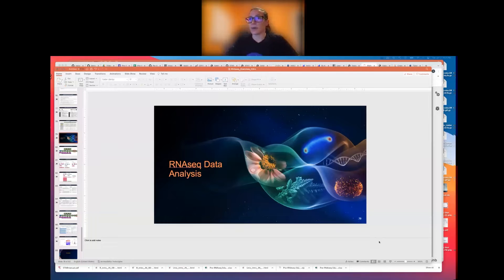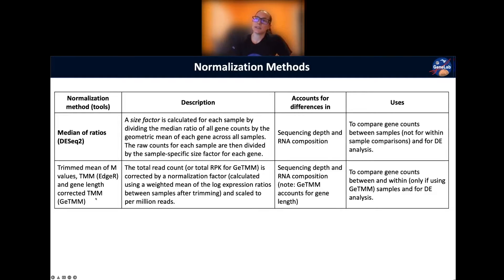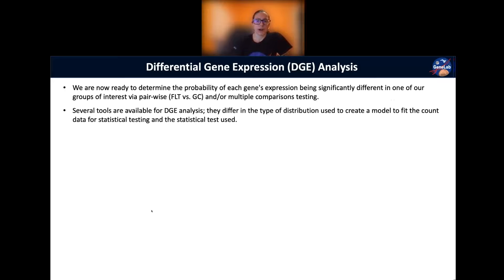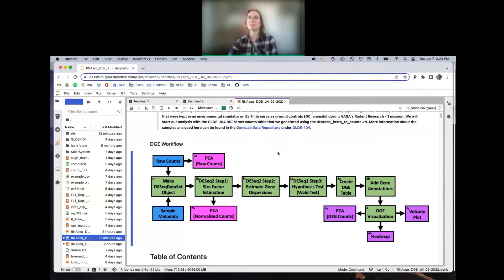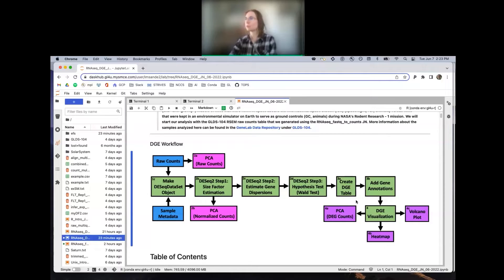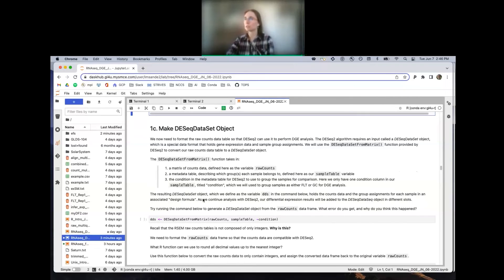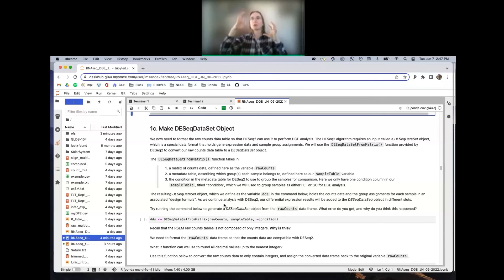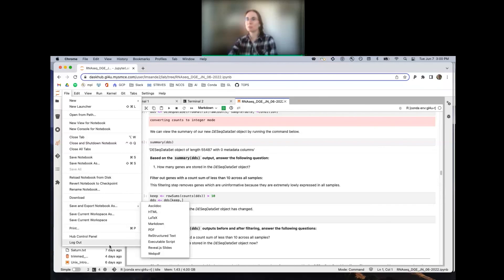GL4U: RNAseq Edu Bootcamp 06-2022 Day6 4of4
For more resources and information about the GL4U RNAseq Educator Pilot Bootcamp